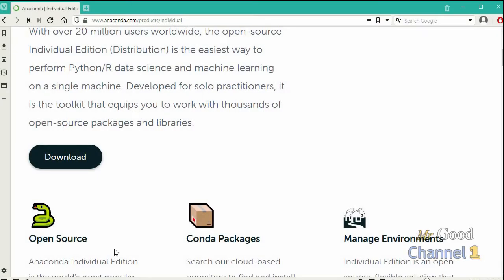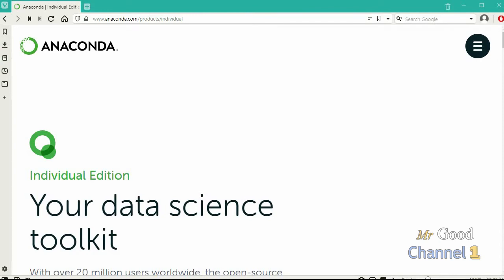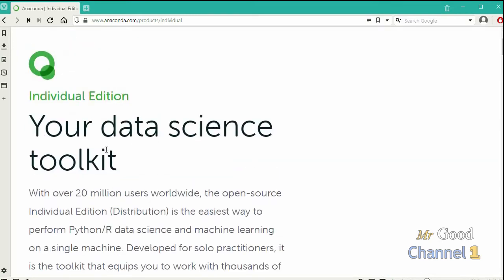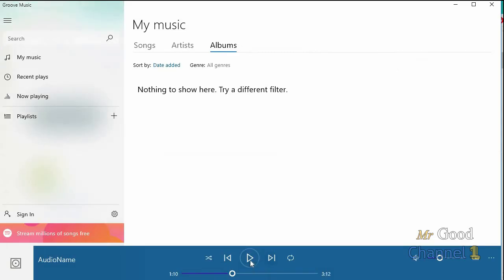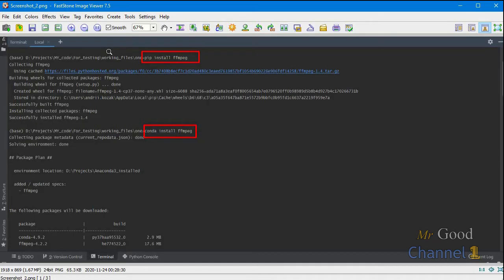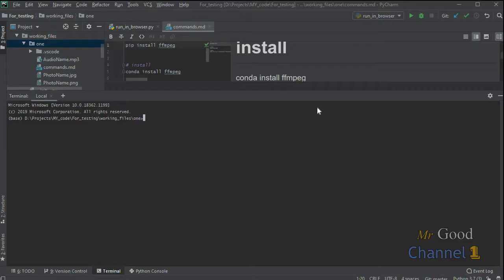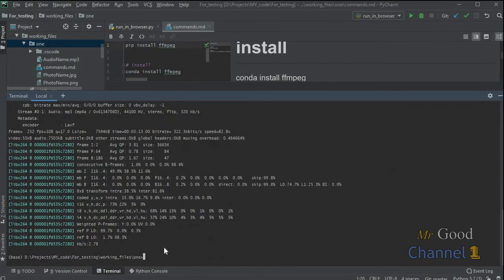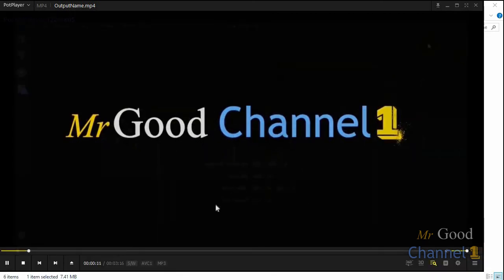Convert MP3 to MP4 / How to convert Audio file into Video file using Python script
How to convert Audio file into Video file using python script / Convert mp3 into mp4
In this step-by-step tutorial video, learn how to convert audio file MP3 into an MP4 video file format.
For converting I am using  ffmpeg library.
It is a free method and converting song to video file lasts about one second.
In this video I will use Python code in one line to convert mp3 audio file into mp4 video file.

Converting MP3 into MP4
Python convert mp3 to mp4 with static image.
This is a quick script that helps me to convert MP3 files into MP4 videos files.
python преобразование аудио в видео файл.

©️ Usage Policy -  I want to help people of any financial situation to tell their stories on the internet, hence why I allow all my music to be free to use (no claims) in videos on Youtube & social media, under the pre-condition that I am properly credited. This applies to normal posts, boosted posts or ads.

[Copy / Paste]
If you use this track in your Youtube video, you can copy/paste this to your description: